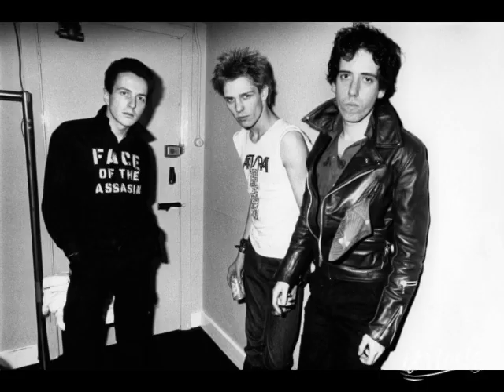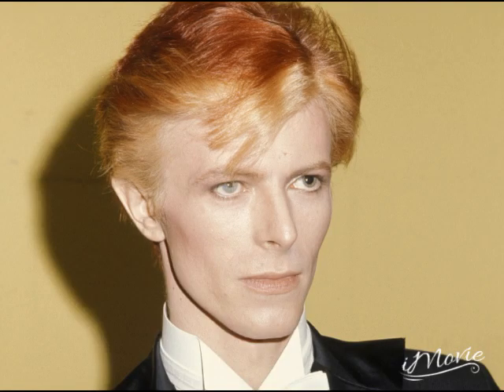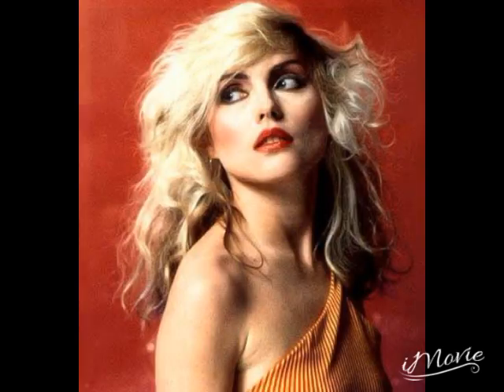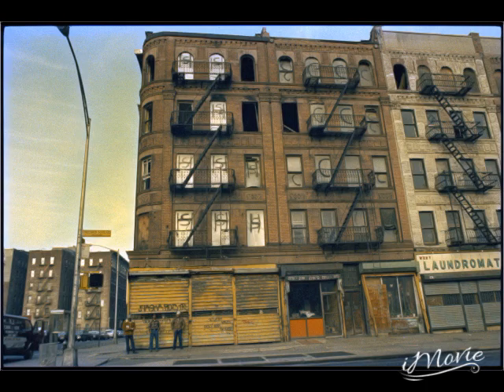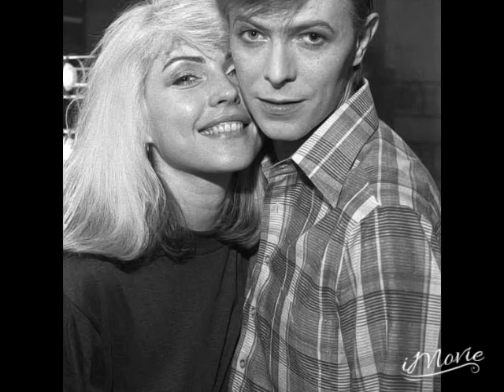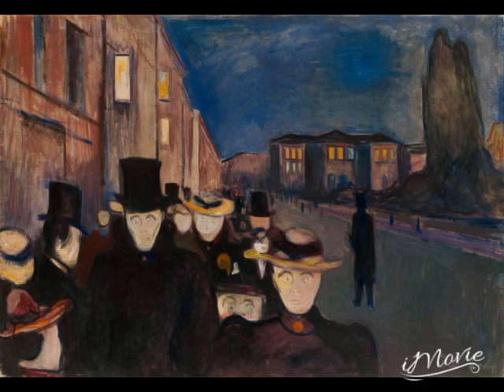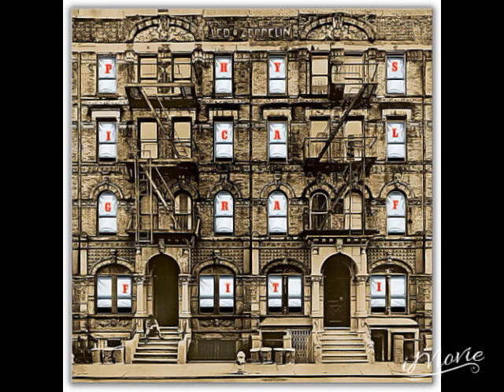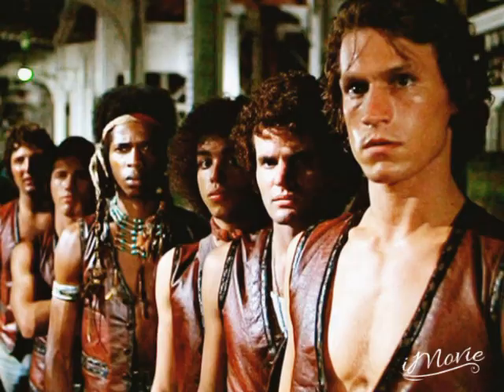Atheism Is Not An Ideology